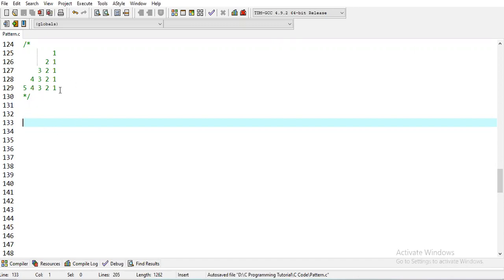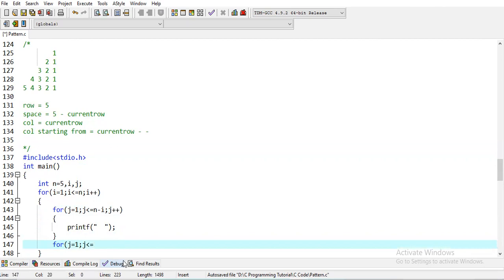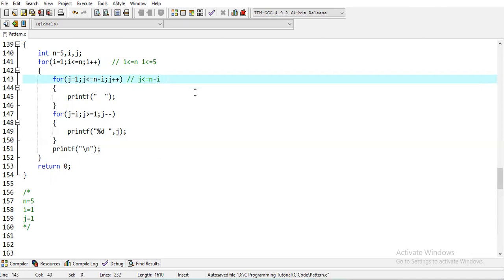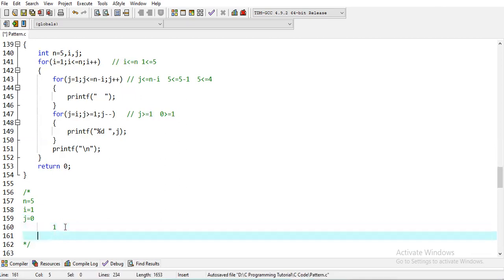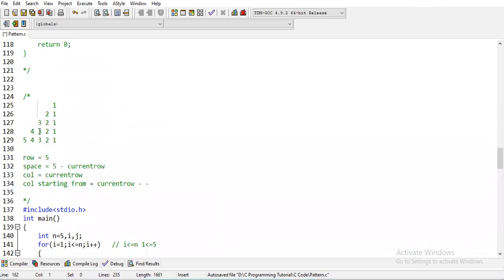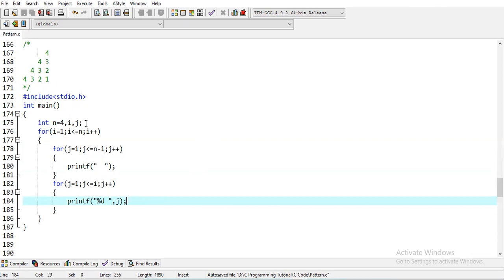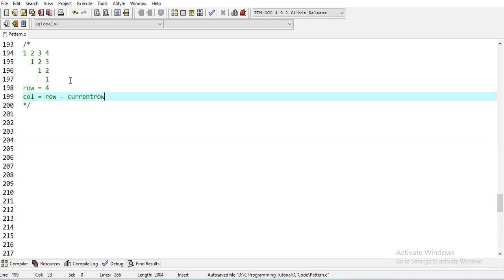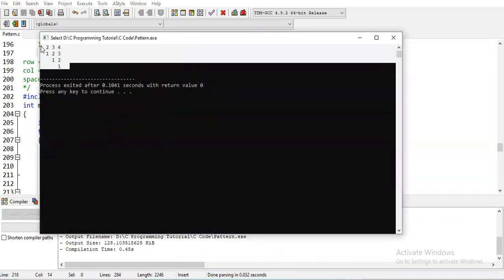Class 18 || Pattern Printing in C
Pattern Printing In C
00:00 Question 1
            1
         2 1
      3 2 1
   4 3 2 1
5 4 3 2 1

16:14 Question 2
         4
      4 3
   4 3 2
4 3 2 1

21:28 Question 3
1 2 3 4
   1 2 3
      1 2
         1